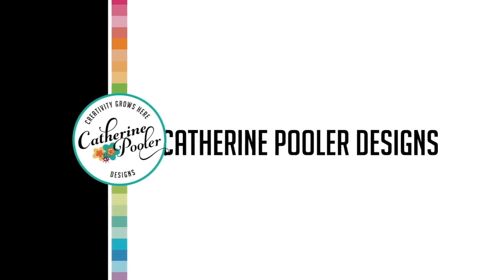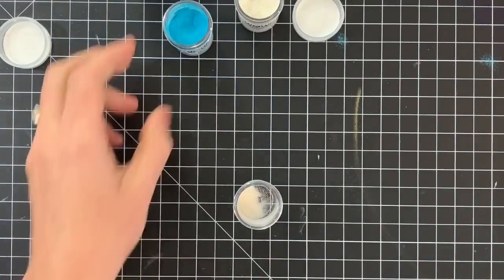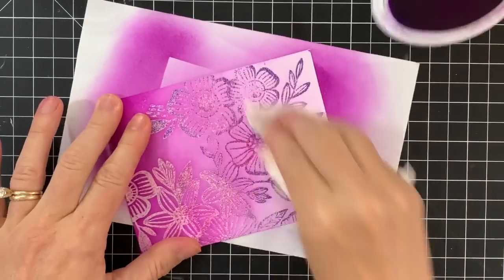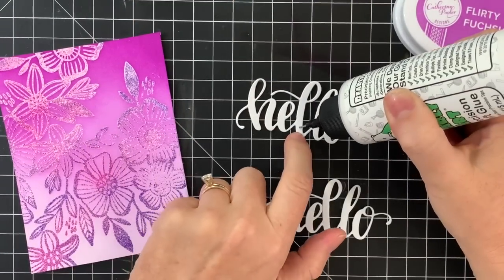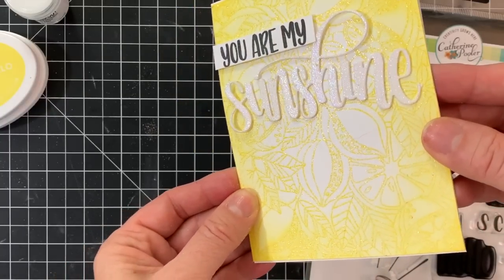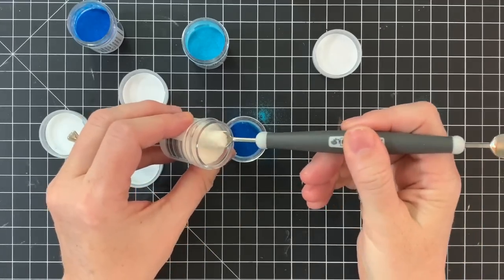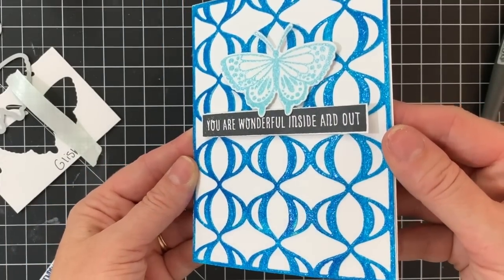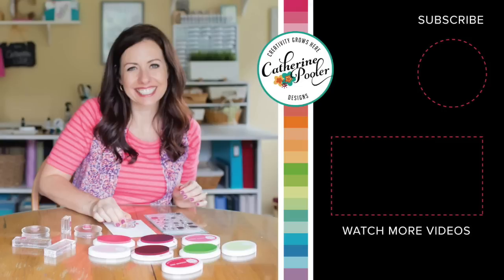Techniques with WOW Embossing Changers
Techniques using WOW Embossing Changers and a bunch of fun ways to use them!
You can change the look or feel of any WOW! Embossing Powder with our new Changers additives. The Lightening kit will lighten the color and change the finished Sheen, Texture or just make it Glisten.

The kit consists of 3 Changers Effect Additives (Texture, Glisten and Sheen), 3 empty jars to mix in and a handy storage case.

• Large Rectangle Acrylic Grid Stamping Block 3-1/4 x 4-1/4"

• Small Rectangle Acrylic Grid Stamping Block 1-1/4 x 3-1/2"

• Small Square Acrylic Grid Stamping Block 1-1/2 x 1-1/2"